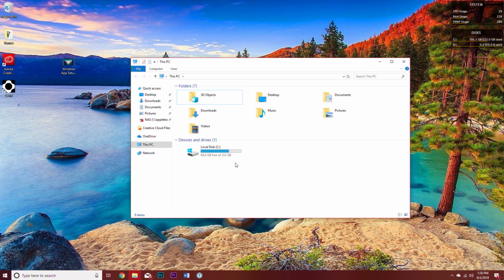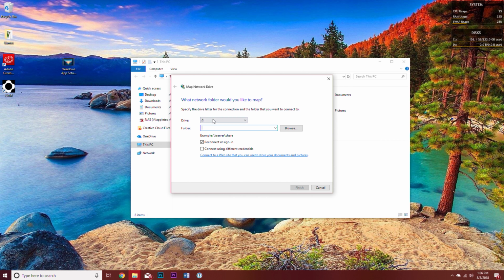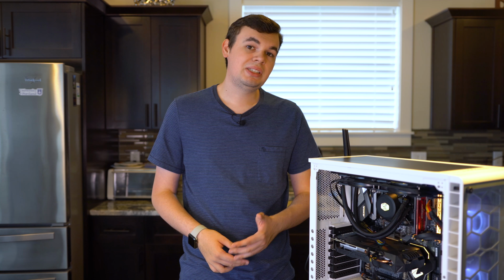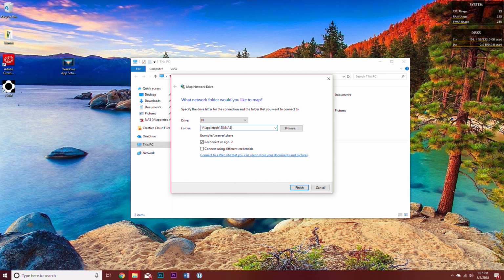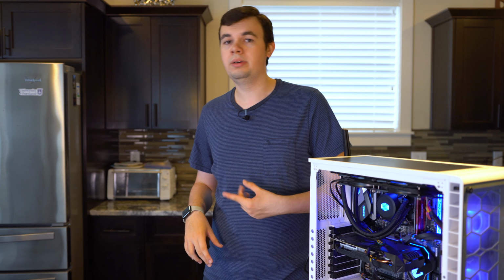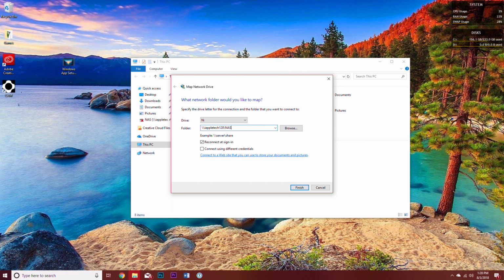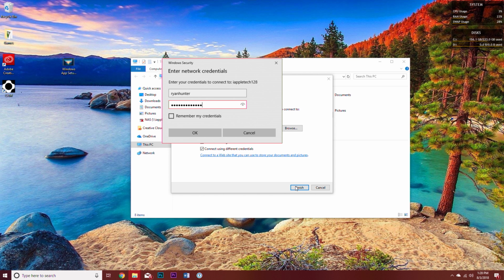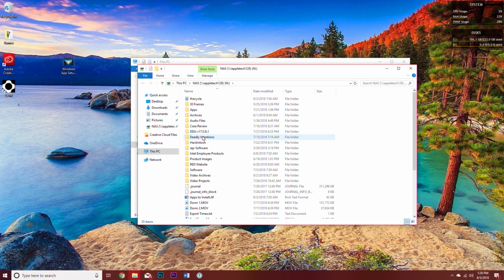Map Network Drives on Windows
In this video we show you how to map a network drive on Windows. It's not as easy as macOS where every network drive shows up automatically. On Windows you need to know the path of the server and the exact name of the shared folder.